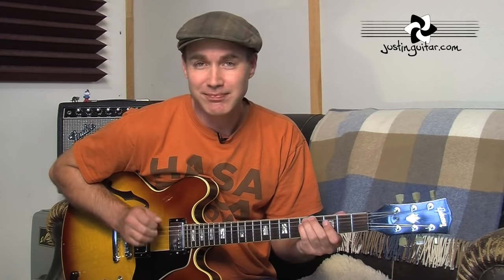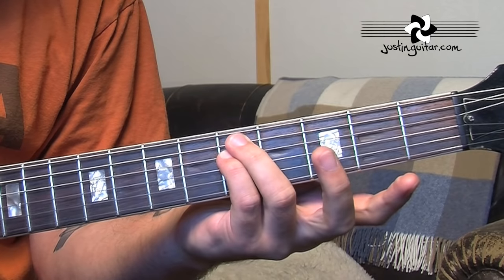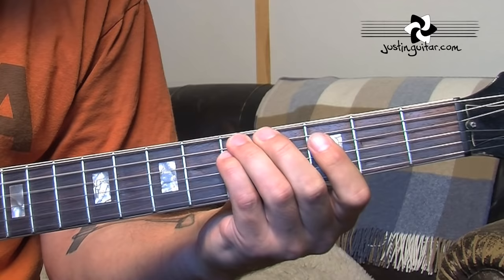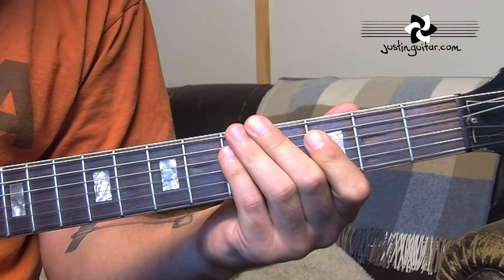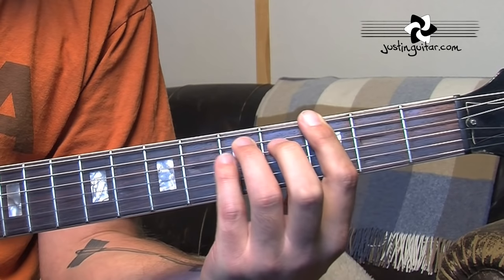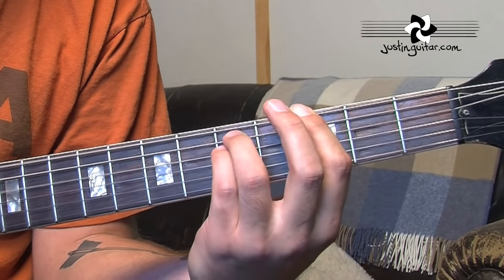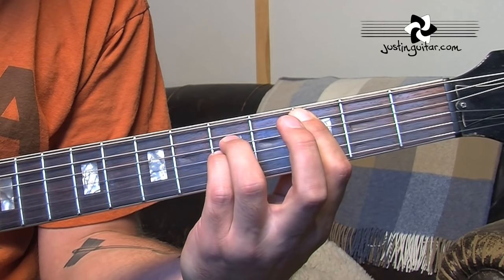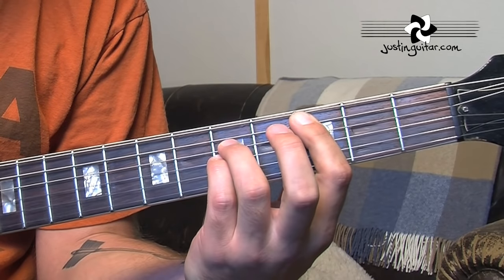How to play Smoke On The Water by Deep Purple | Easy Guitar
🎸 In this guitar lesson we're going to learn how to play Smoke On The Water by Deep Purple on the guitar. This is probably the most played guitar riff of all time - and we'll learn the entire song! 👉Hundreds of Song Guitar Lessons With Chords, Tabs, & Lyrics

👉 Video Chapters
00:00 Demonstration
01:12 Introduction
01:45 Riff 1
05:20 Riff 2
06:58 Riff 3
09:08 Bass riff
10:16 Conclusion